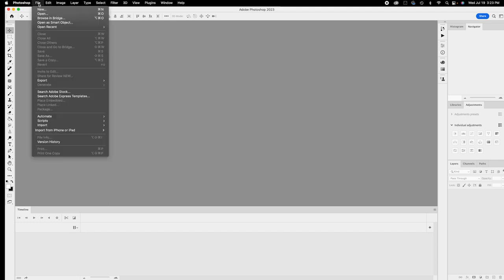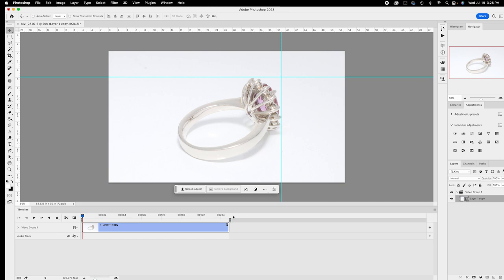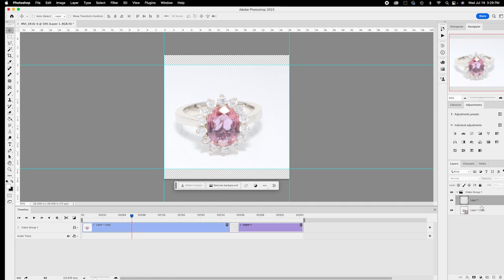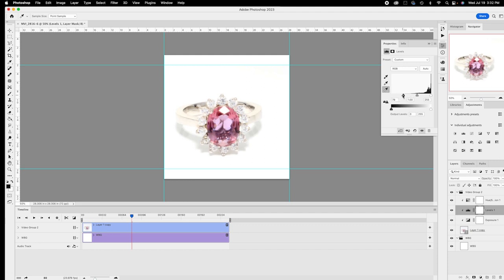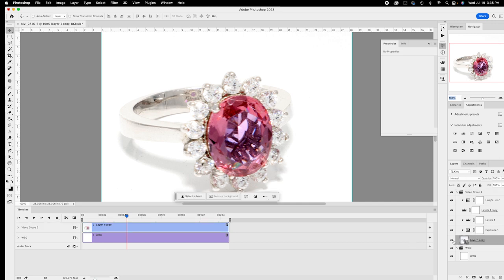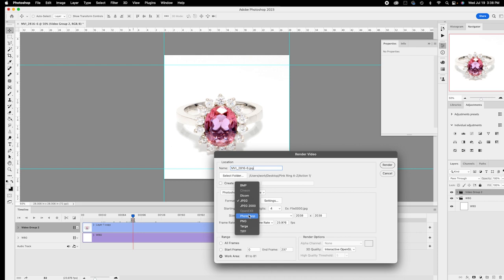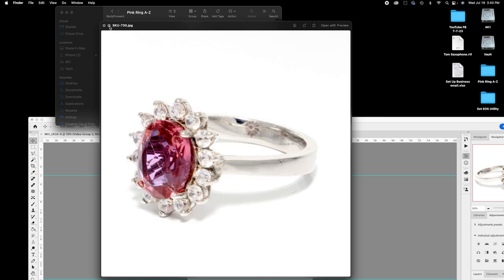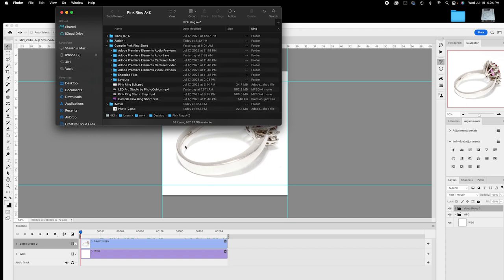How To professionally edit Jewelry video & photos at the same time:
Detailed step by step editing workflow for 360° video and then grab however many photos we want from that video, we get 2 for 1; the video and the photos edited at the same time. This is a big savings in time and effort workflow and is also the only way to get perfect matching video & photo colors, lighting, look and feel. Perfect.